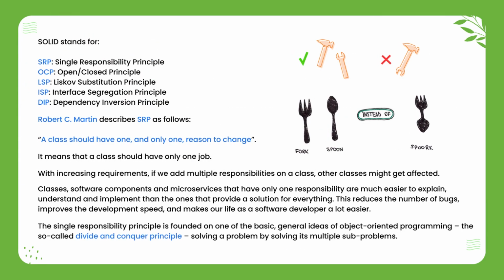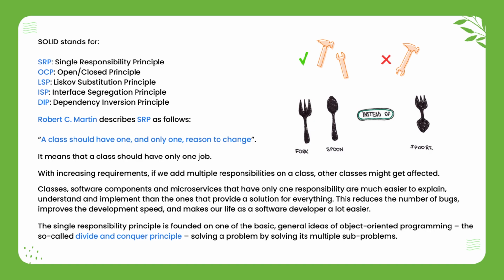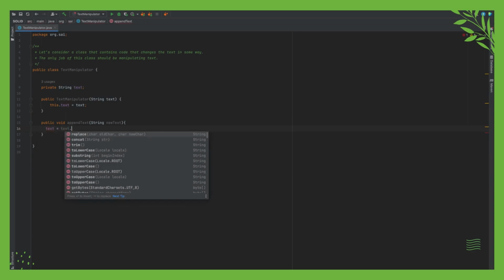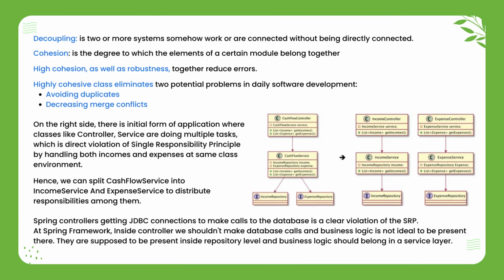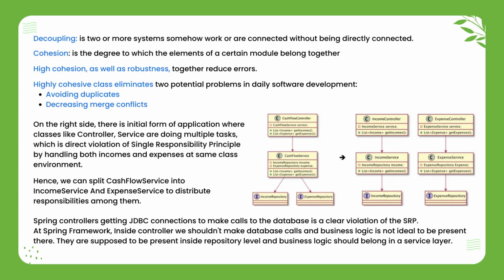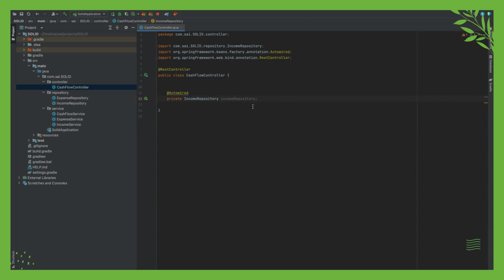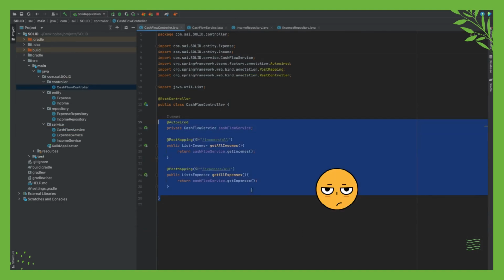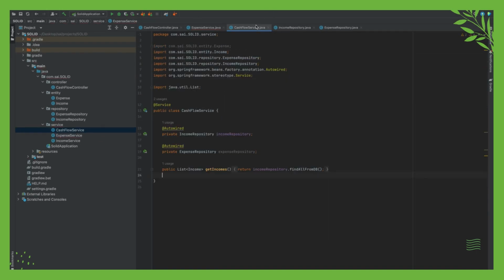Spring Boot: Single Responsibility Principle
Robert C. Martin describes Single Responsibility Principle as a class should have one, and only one, reason to change.

It means that a class should have only one job.

The SOLID principle helps in reducing tight coupling.

Spring controllers getting JDBC connections to make calls to the database is a clear violation of the SRP.

At Spring Framework, Inside controller we shouldn't make database calls and business logic is not ideal to be present there. They are supposed to be present inside repository level and business logic should belong in a service layer.

This video can be used to understand SRP better with few code examples.